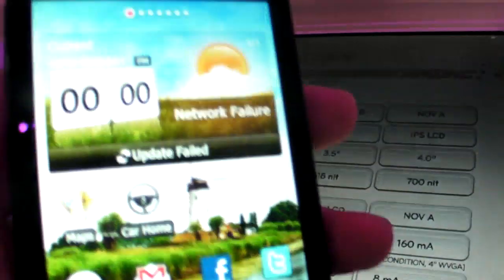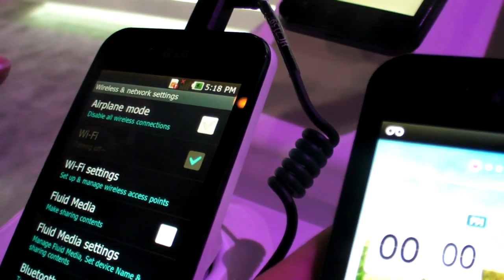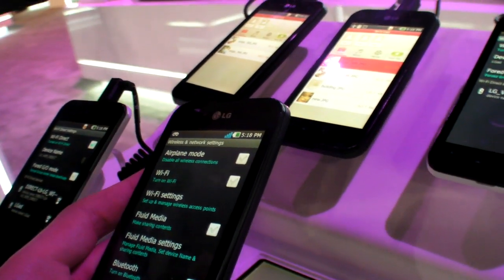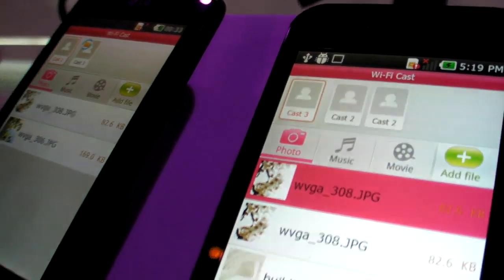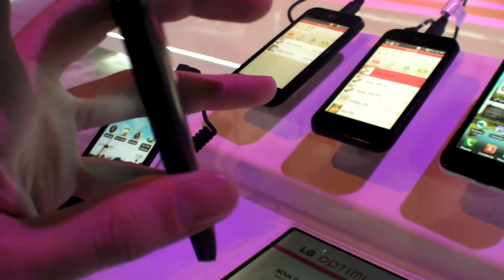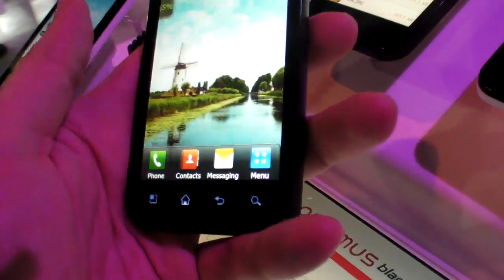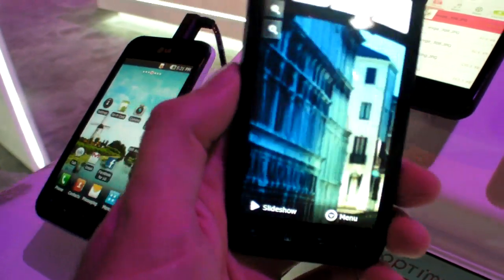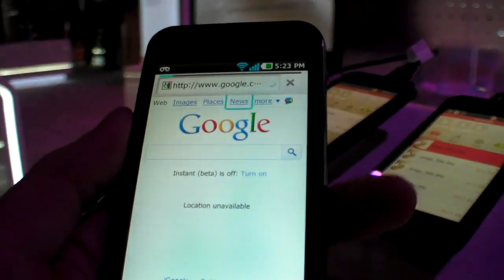LG Optimus black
An awesomely thin and light 109 grams Android Super Phone from LG using the Texas Instruments OMAP3630 ARM Cortex-A8 processor, it comes with LG's new 700nit NOV A LCD screen and Wi-Fi Direct functionality demonstrated in this video.